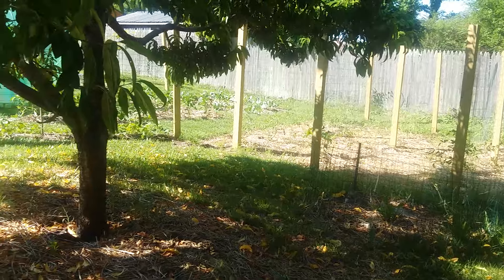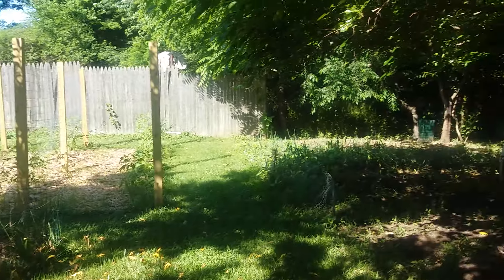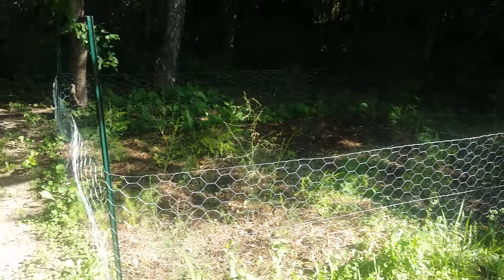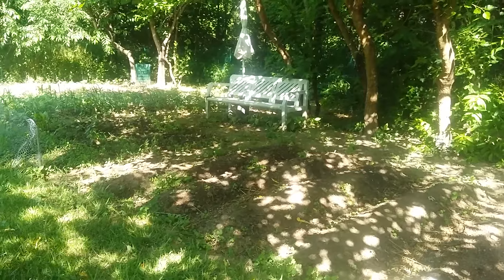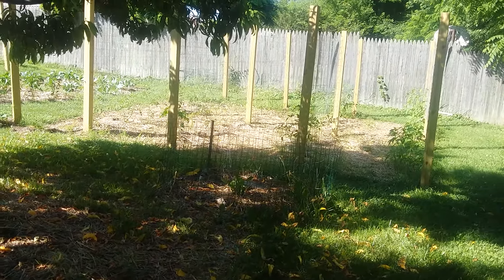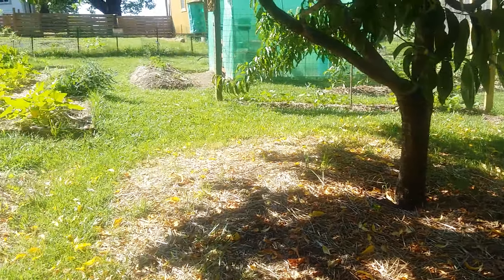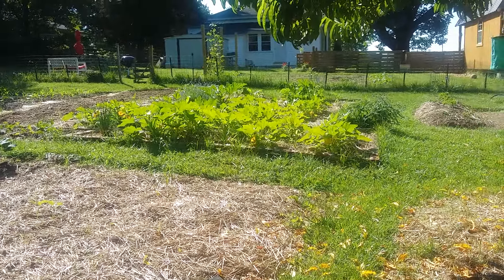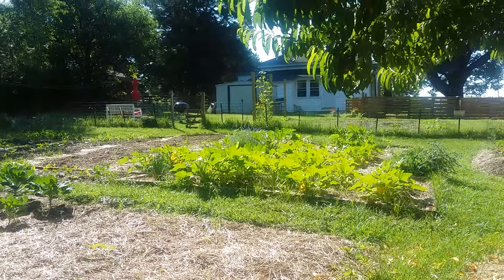Peaceful Morning In The Garden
Sitting in my garden on a beautiful morning.